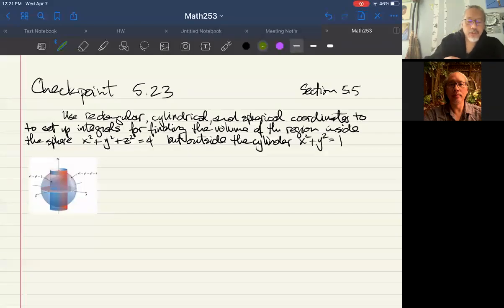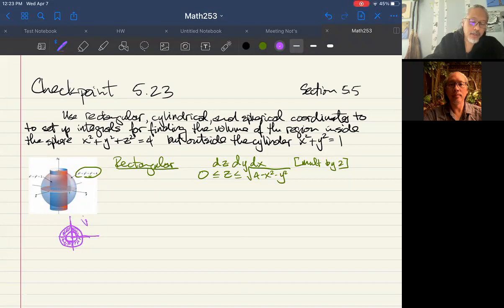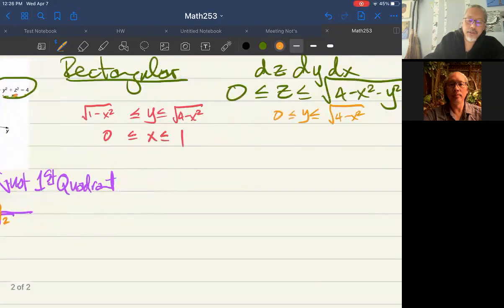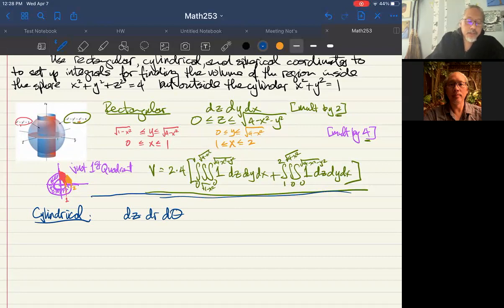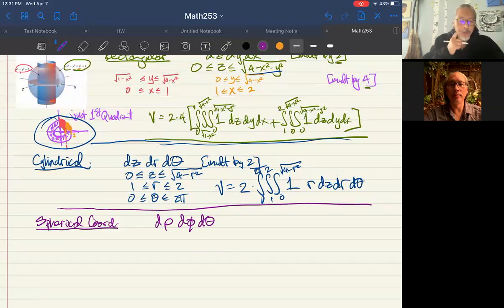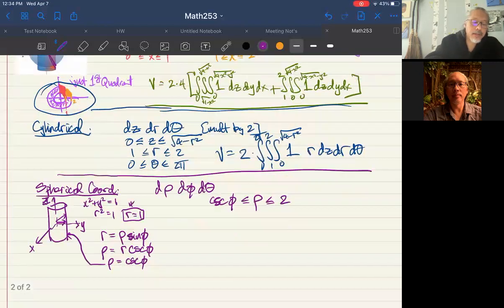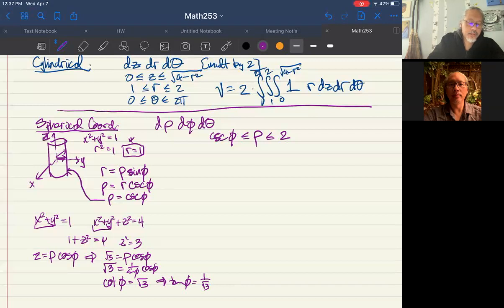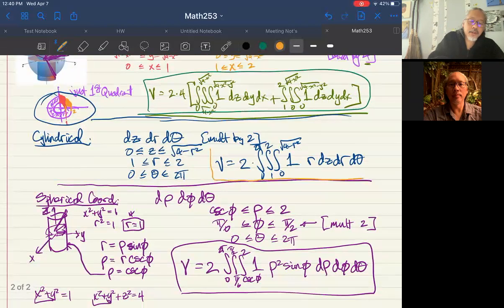m253 CP5 32